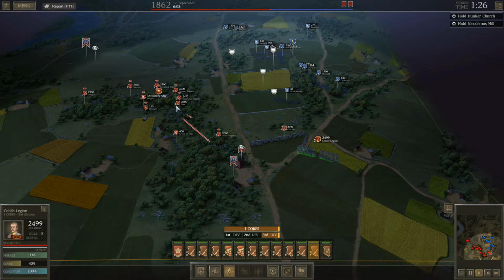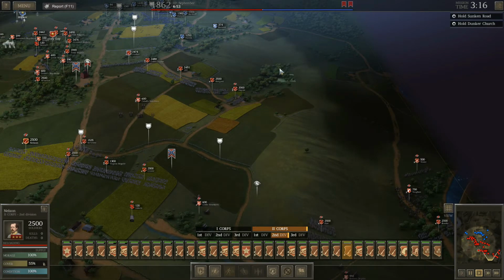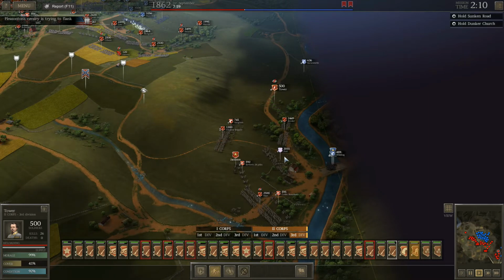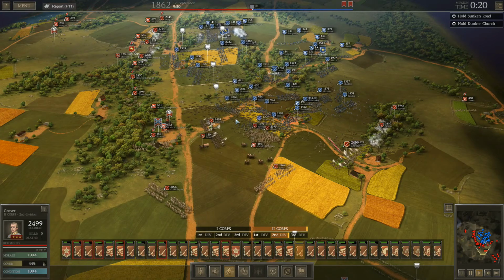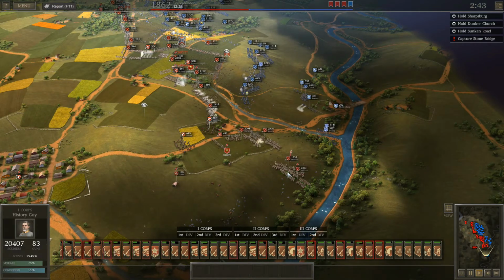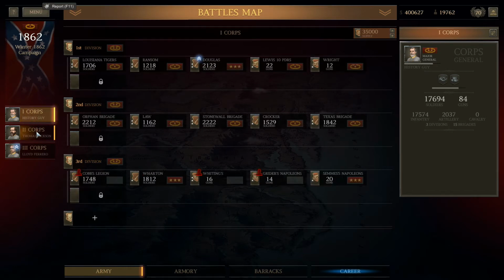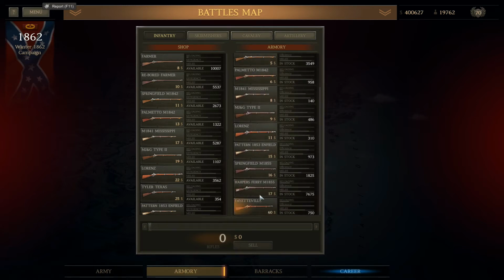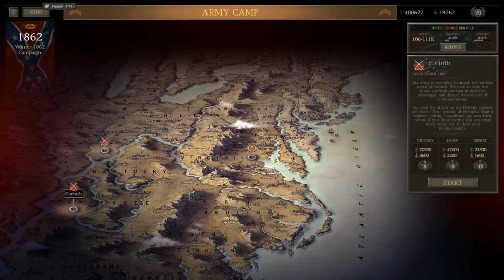A MORE AGGRESSIVE FIGHT (and why it matters) - Revisiting Antietam - Episode 19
Decided to see what would happen if I inflicted more casualties on the Union forces at Antietam.  The results were interesting.

Beginning early on the morning of this day in 1862, Confederate and Union troops in the Civil War clash near Maryland’s Antietam Creek in the bloodiest one-day battle in American history.

The Battle of Antietam marked the culmination of Confederate General Robert E. Lee’s first invasion of the Northern states. Guiding his Army of Northern Virginia across the Potomac River in early September 1862, the great general daringly divided his men, sending half of them, under the command of General Thomas “Stonewall” Jackson, to capture the Union garrison at Harper’s Ferry.

President Abraham Lincoln put Major General George B. McClellan in charge of the Union troops responsible for defending Washington, D.C., against Lee’s invasion. McClellan’s Army of the Potomac clashed first with Lee’s men on September 14, with the Confederates forced to retreat after being blocked at the passes of South Mountain. Though Lee considered turning back toward Virginia, news of Jackson’s capture of Harper’s Ferry reached him on September 15. That victory convinced him to stay and make a stand near Sharpsburg, Maryland.

Over the course of September 15 and 16, the Confederate and Union armies gathered on opposite sides of Antietam Creek. On the Confederate side, Jackson commanded the left flank with General James Longstreet at the head of the center and right. McClellan’s strategy was to attack the enemy left, then the right, and finally, when either of those movements met with success, to move forward in the center.

When fighting began in the foggy dawn hours of September 17, this strategy broke down into a series of uncoordinated advances by Union soldiers under the command of Generals Joseph Hooker, Joseph Mansfield and Edwin Sumner. As savage and bloody combat continued for eight hours across the region, the Confederates were pushed back but not beaten, despite sustaining some 15,000 casualties. At the same time, Union General Ambrose Burnside opened an attack on the Confederate right, capturing the bridge that now bears his name around 1 p.m. Burnside’s break to reorganize his men allowed Confederate reinforcements to arrive, turning back the Union advance there as well.

By the time the sun went down, both armies still held their ground, despite staggering combined casualties–nearly 23,000 of the 100,000 soldiers engaged, including almost 4,000 dead. McClellan’s center never moved forward, leaving a large number of Union troops that did not participate in the battle. On the morning of September 18, both sides gathered their wounded and buried their dead. That night, Lee turned his forces back to Virginia. His retreat gave President Lincoln the moment he had been waiting for to issue the Emancipation Proclamation, a historic document that turned the Union effort in the Civil War into a fight for the abolition of slavery.